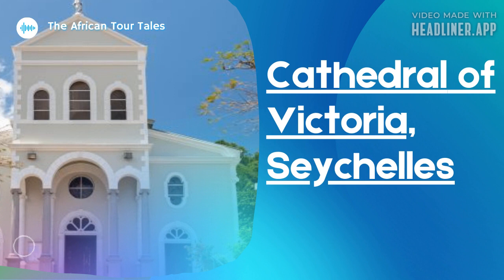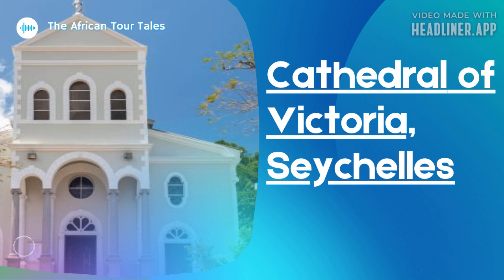Cathedral of Victoria, Seychelles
Today's tale takes us to the beautiful Island of Seychelles. We will be looking at the Cathedral of Our Lady of Immaculate Conception, also known as the cathedral of Victoria. It is among the first churches to be built and is the largest Catholic church in this African Archipelago country of Seychelles. It was established in 1892 by Pope Leo the XIII, however, it was built in 1874 and is currently the seat of the bishop of the diocese of the port of victoria.